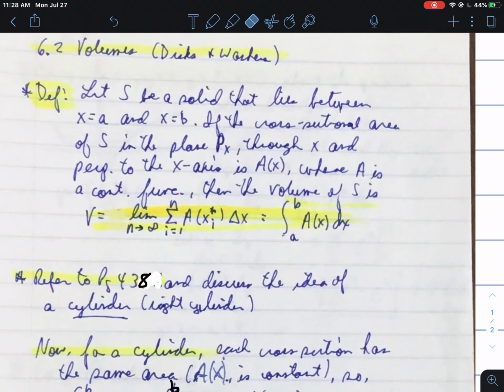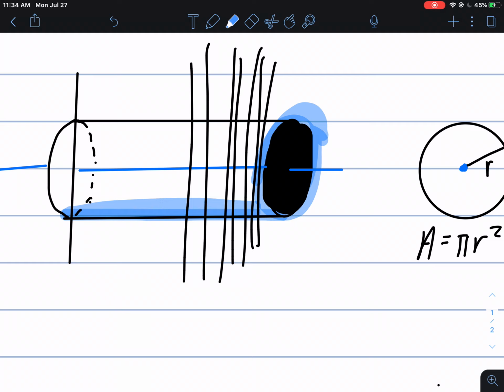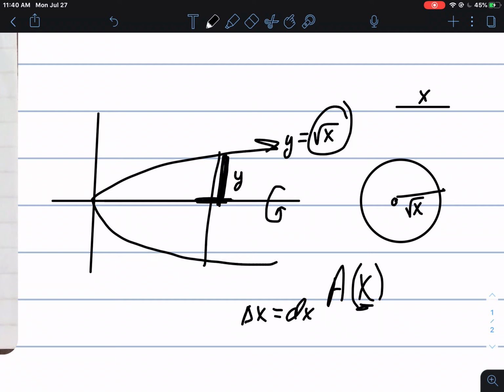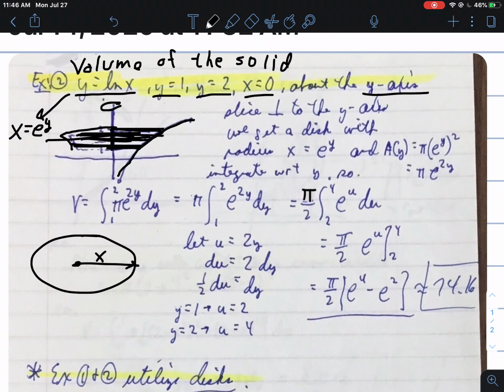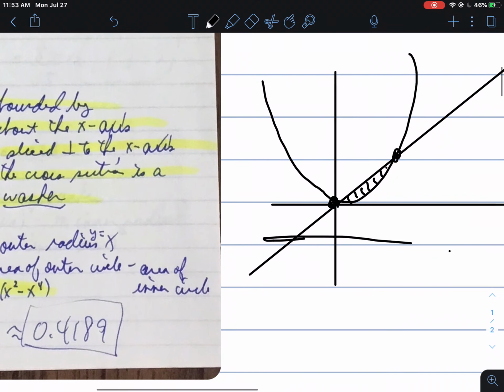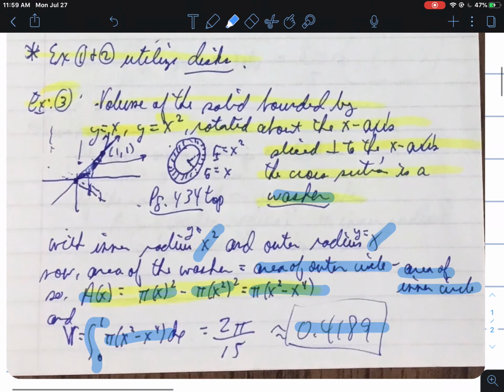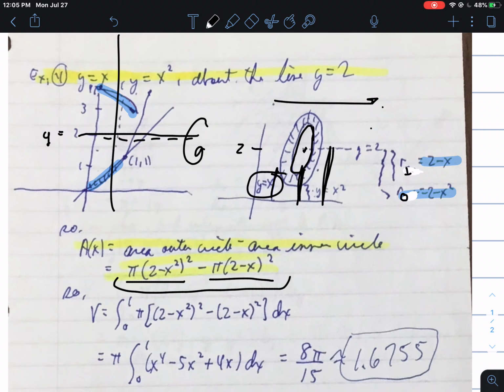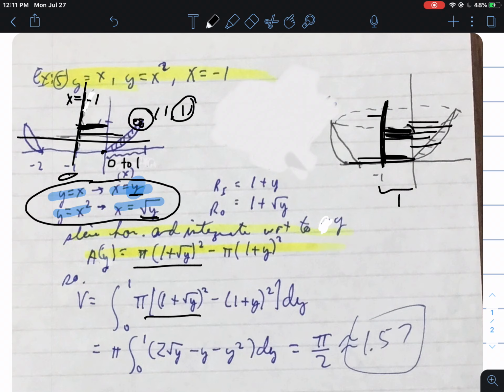Math 1550 Section 6.2